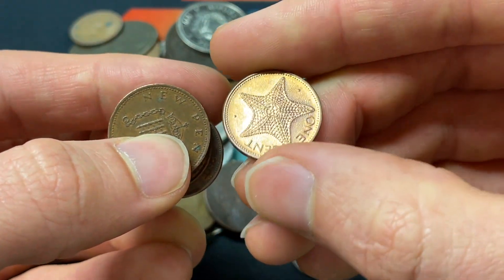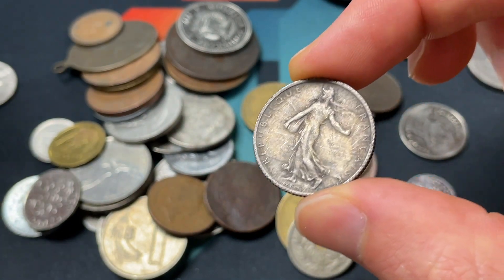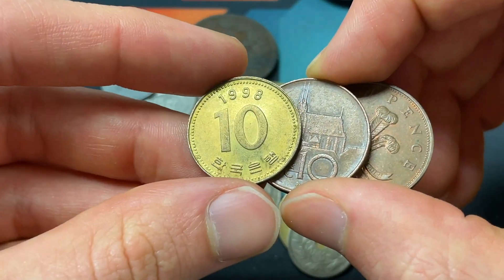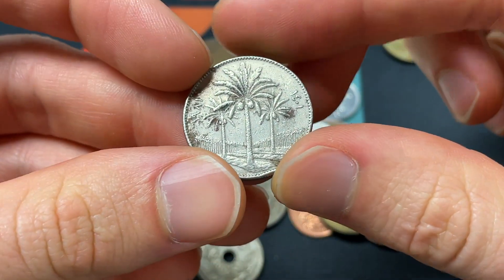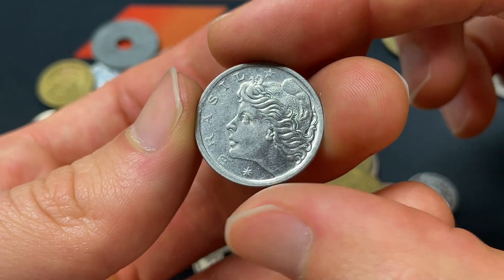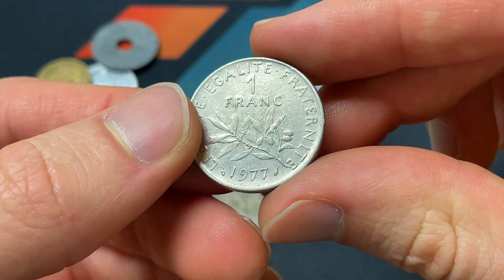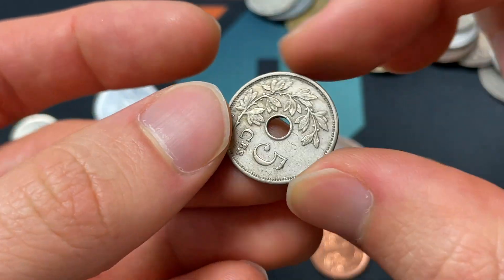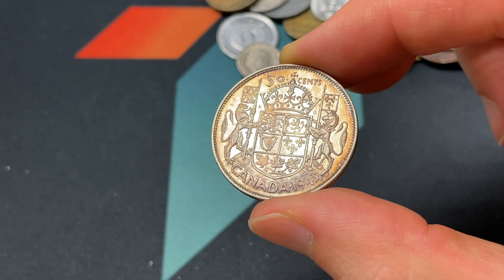100+ YEARS OLD SILVER & 1800s Copper UNVEILED In Foreign Coin Bag Search - Bag #17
Had a great search through a MA-Shops sponsored half pound world coin search for my foreign series - was able to get a ton of bags to search, and I can't wait to go through them with you. MA-Shops is a trusted online marketplace for coins from all around the world, including ancients, medieval, U.S., and even paper money. I get these bags from different coin dealers who I have connections with, and unbox them coin by coin, looking for rare, old, collectible, or even just neat coins that unveil history from all around the world. Today's selection was fun and provided us with some neat learning - hope that you enjoyed!